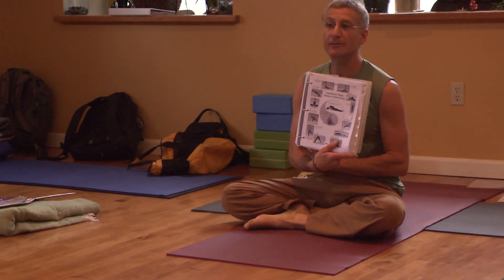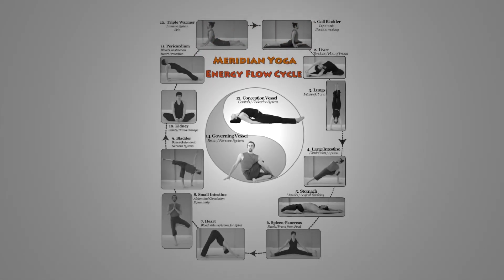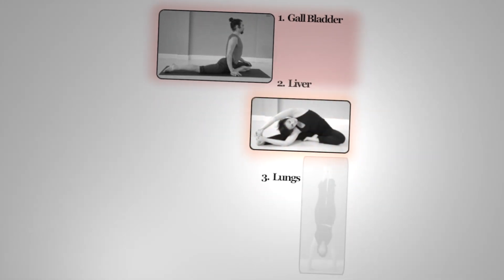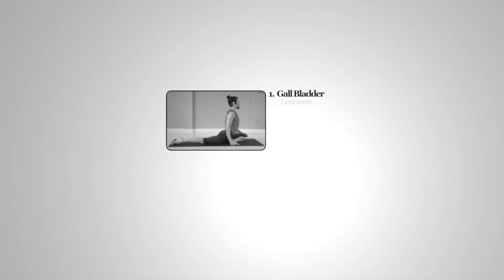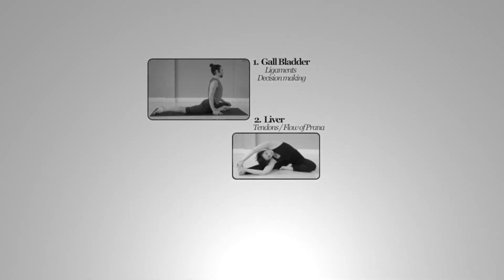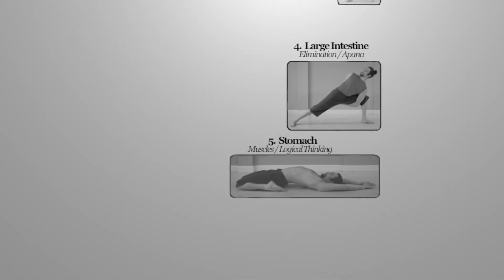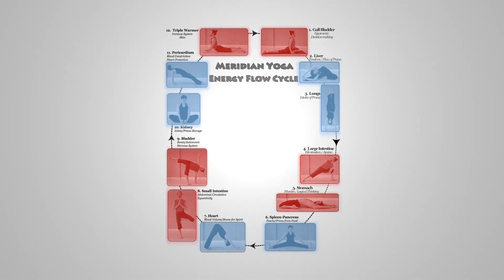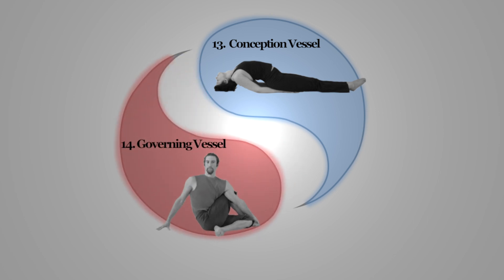Meridian Yoga: 00-1 Energy Flow Cycle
Excerpt from Daniel Orlansky's Meridian Yoga training workshop 2/26/13 in Newton MA.  Section 1 of his manual describing Energy Flow yoga practice, balancing yin and yang energy.
Graphics produced using Motion 5, editing done in Final Cut Pro 7.